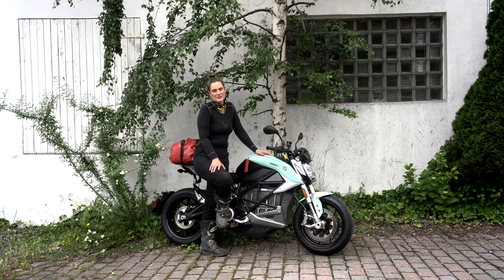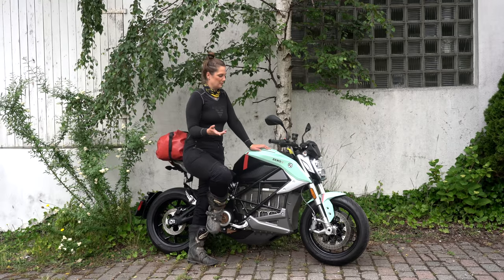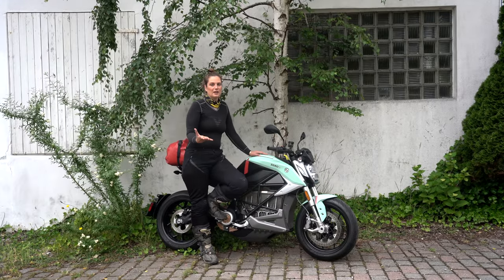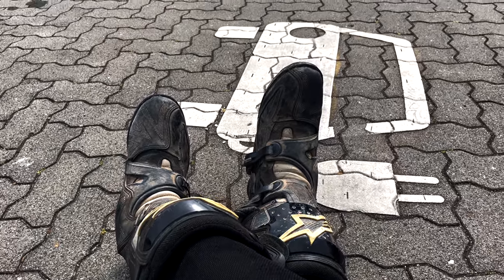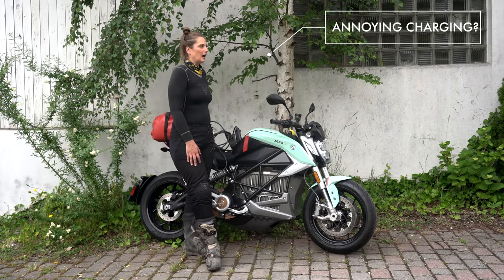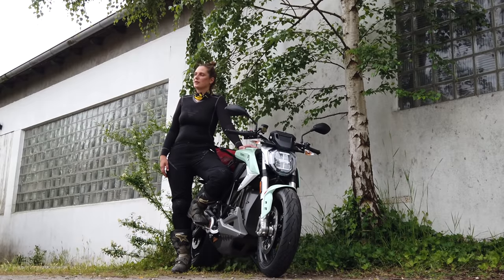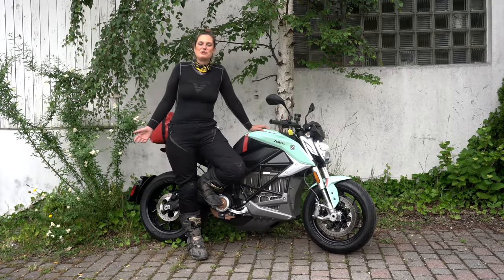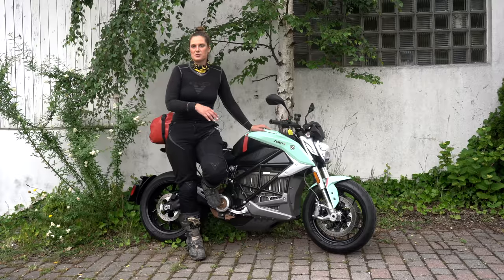FIRST RIDE WITH ELECTRIC MOTORCYCLE - REVIEW ZERO MOTORCYCLES SR/F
The big review of my first ride with an electric motorcycle with the SR/F from Zero Motorcycles.

00:00 Introduction to the Review
00:24 First view of the Zero SR/F
02:51 First Impression of my Ride
06:28 Some hard facts about the Zero SR/F
08:08 Range of the Zero SR/F
10:21 How to charge an electric motorcycle?
14:45 Is it really accelerating like crazy?
16:17 Price and costs for maintaining
18:20 Modes and Display
22:09 Luggage
23:09 Conclusion - an electric motorcycle for traveling?

// Thumbnail picture by Melina Mörsdorf

// I did not get paid to make this video, but I was hired by the insurance company Allianz to do this trip and write an article about it for their magazine.

// Motorcycle is from Zero Motorcycles - I was allowed to drive it for free due to this trip being a press-trip. Thank you Zero Motorcycles for letting me ride your bike and for the first electric motorcycle experience!

// Time of the journey: July 2021

// Support my journey and help me to stay independent!

// NEW EPISODE OUT EVERY THURSDAY 19.30 CET

// My book GOT2GO about my solo motorcycle trip around the world is OUT NOW!
Or access the book over the Amazon page of your country by searching for "Got2Go" "Lea Rieck"

//Equipment & Gear:
- Dainese Summer Mesh Jacket (self bought)
- Dainese Summer Mesh Pants (self bought)
- BMW GS Gloves (self bought)
- Alpinestar Toucan Boots (self bought)
- Klim Krios Pro Helmet (self bought)
- Leatt Neckbrace  (given to me by Leatt as my self-bought neckbrace was still in Africa)

//Filmed with:
Drone: DJI Mavic 2 Zoom
Camera: Sony Alpha A7 rIII
2 x Go Pro Hero 8
DJI OSMO Pocket
Iphone 12
Tripod: Manfrotto BeFree
Tripod Iphone: Joby GorillaPod
Editing Program: Final Cut Pro X